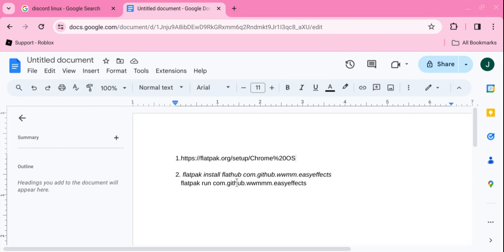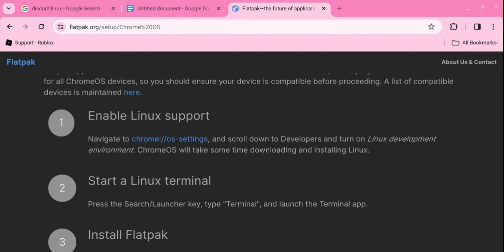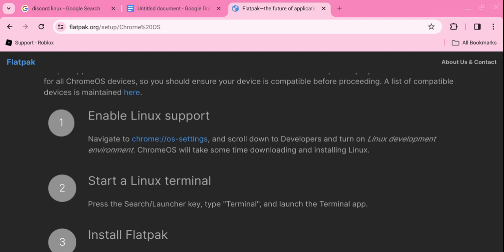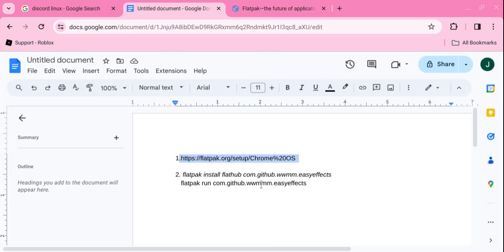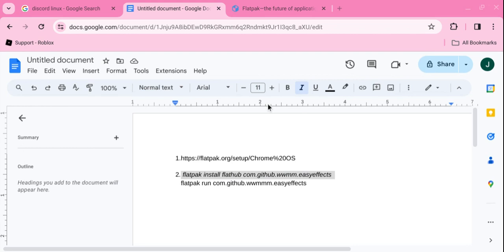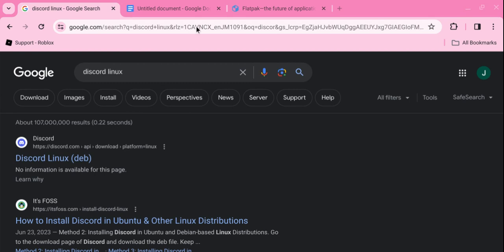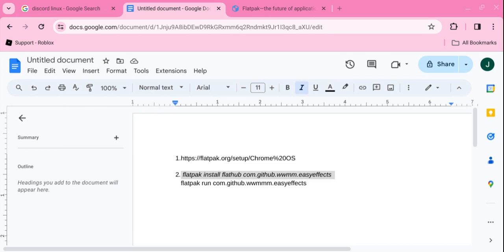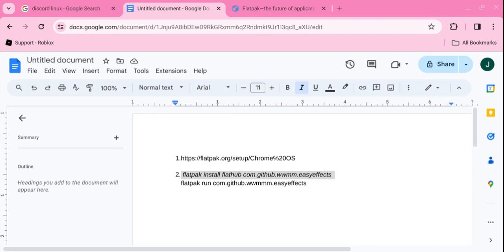HOW TO LOUD MIC FOR PACKING ON DISCORD CHROMEBOOK PART 3.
flatpak install flathub com.github.wwmm.easyeffects
   flatpak run com.github.wwmmm.easyeffects